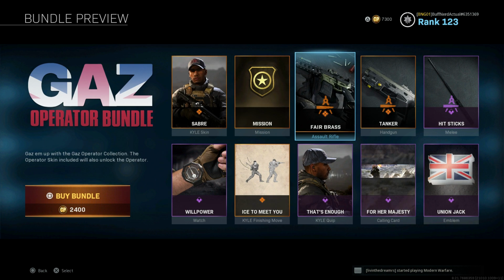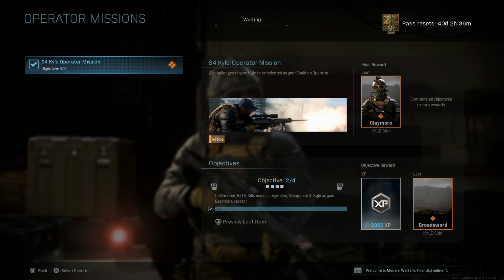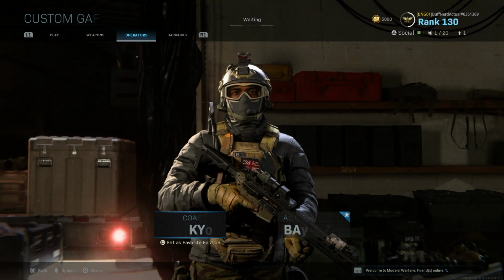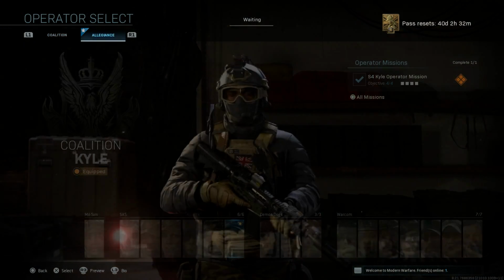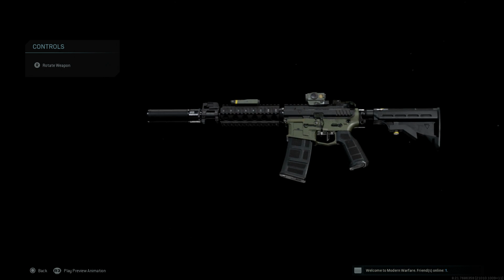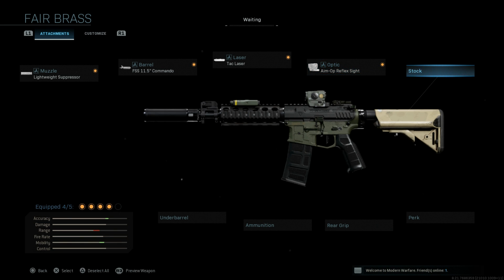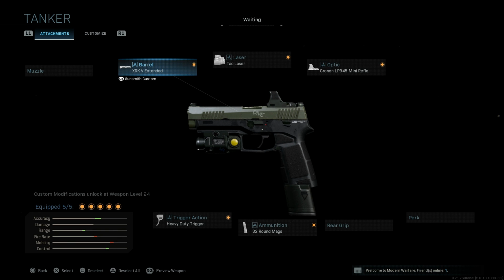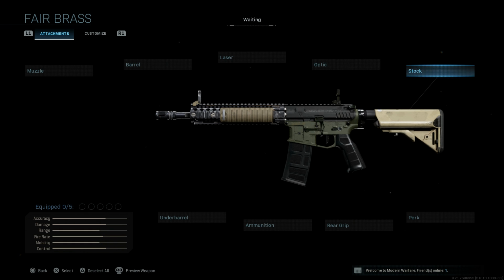Fair Brass M4 - Weapon Blueprint - Call Of Duty Modern Warfare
Today we are looking at the Fair Brass blueprint available as part of the GAZ operator bundle in shop for 2400 CPs. We will also be looking at the MIL-SIM Operator skin available for GAZ.

Giveaway Instructions: $30 gift card to console of your choice (PS, XBOX, PC)
3.) I will pick winners at the end of this week!!

The Close Quarter Battle Receiver (CQBR) is a replacement upper receiver for the M4A1 Carbine, developed by the US Navy. The CQBR features a barrel 10.3 in (262 mm) in length, similar to the Colt Commando short-barreled M16 variants of the past. This shorter barrel makes the weapon significantly more compact, which makes it easier to use in and around vehicles and in tight confined spaces. Special units such as commandos boarding ships and bodyguards for senior officers have found such shortened weapons very useful and use the CQBR.

Its preliminary National Stock Number was 1005-LL-L99-5996; however, a complete CQBR-equipped carbine now has the NSN 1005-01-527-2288. The overall length of the upper receiver is 19.25 inches (489 mm). With the stock retracted, the overall length of the weapon is 26.75 inches (679.4 mm).

he M4 carbine and M16 are not ideally suited for all missions, so it was proposed that the modularity of the M16 series would allow a user to replace the upper receiver of an existing weapon with one more suitable to the task. One of two proposed special mission receivers that were planned for inclusion into the SOPMOD Block II kit, the CQBR has taken off on its own. Like the proposed Special Purpose Receiver, the Close Quarters Battle Receiver has been more or less taken on by the Naval Surface Warfare Center, Crane Division (often referred to as NSWC-Crane or just "Crane") as its own project following the CQBR's removal from the SOPMOD program. Just as the Special Purpose Receiver morphed into the Special Purpose Rifle, and was type-classified as Mk 12 Mod 0/1, the complete CQBR-equipped carbine has been type-classified as the Mk 18 Mod 0, or the Mk 18 Mod 1 with a sightless gas block and full-length accessory rail kit.